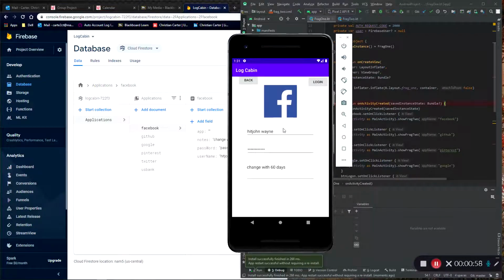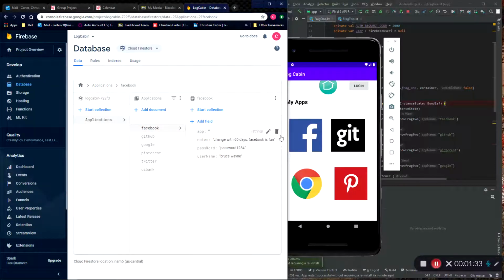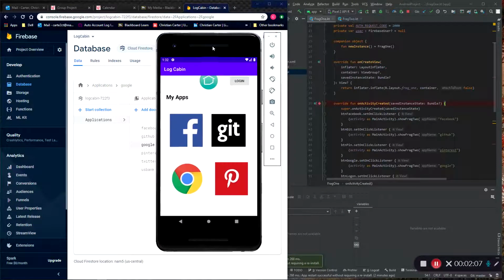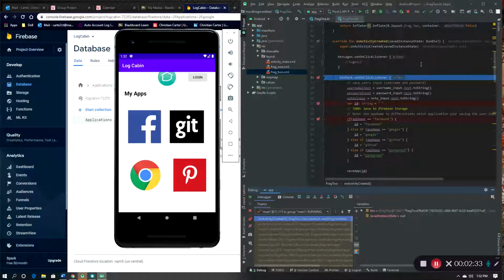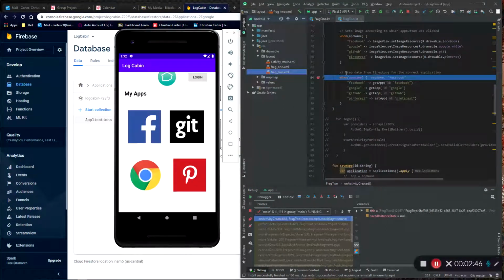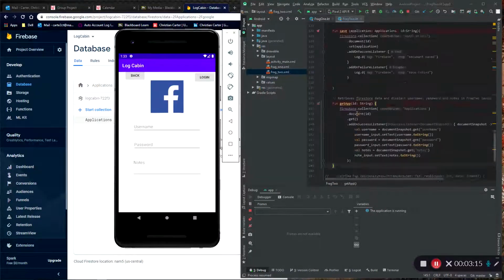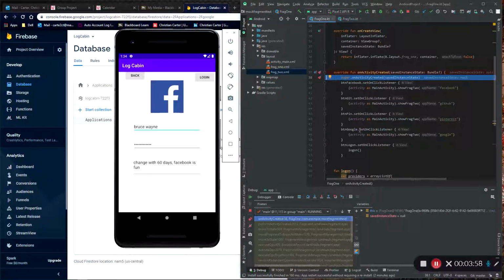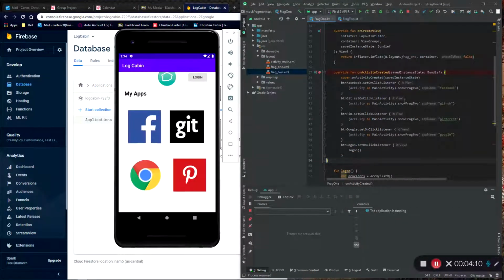Mobile Programming log cabin Source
description of our log cabin application for mobile programming